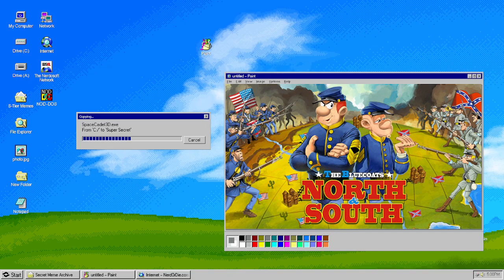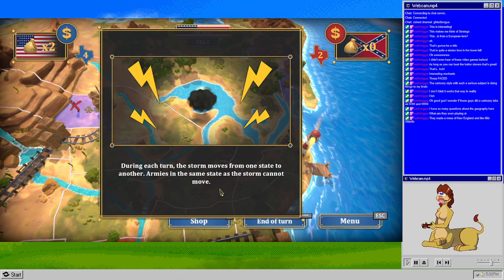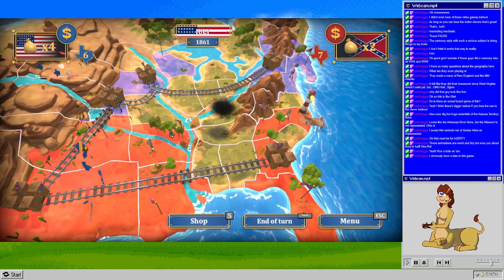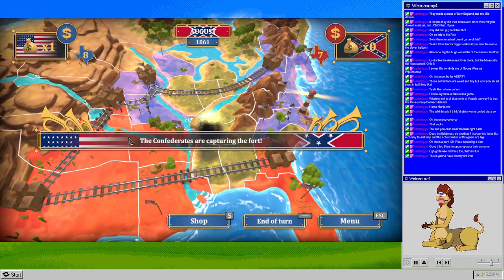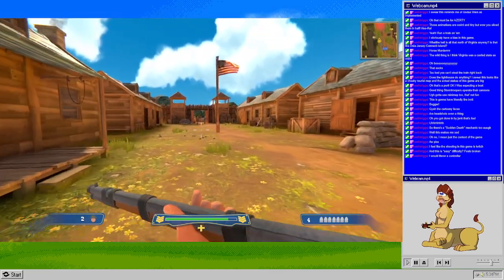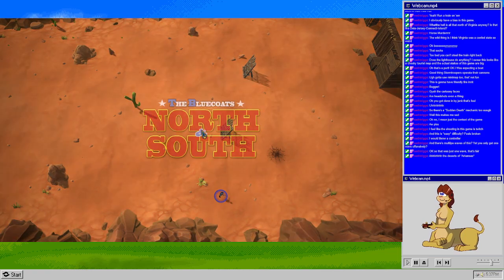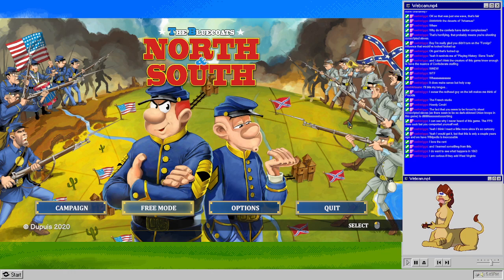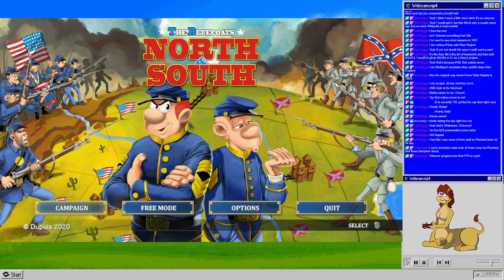The Bluecoats!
North and South, a classic strategy game about the US Civil War!  Updated with some first person shooter elements!

... I don't remember the original game quite this cringe...